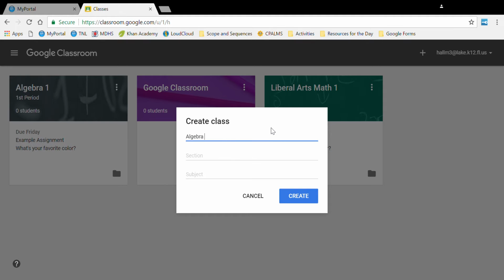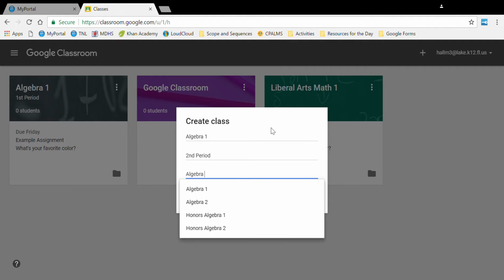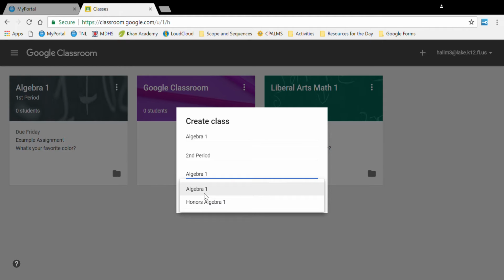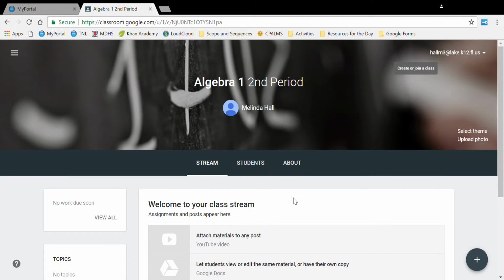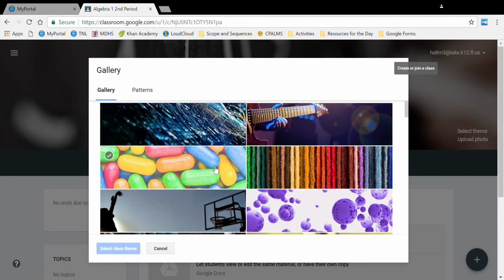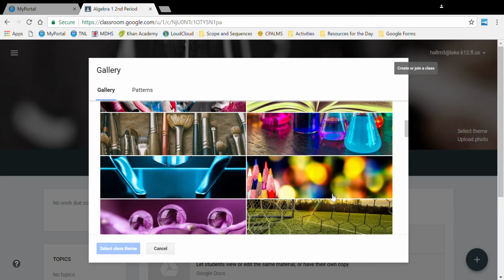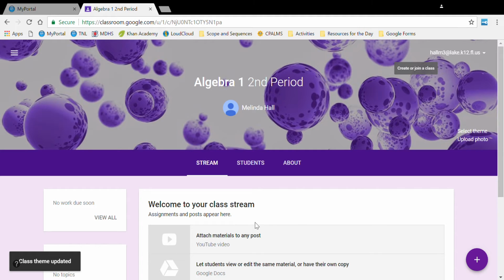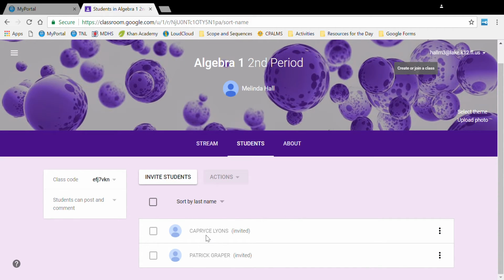Google Classroom: Create a Class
This is the second video on a mini series that focuses on creating a class in Google Classroom.